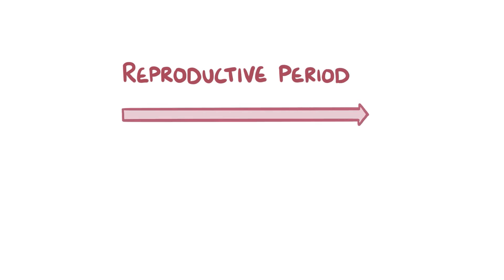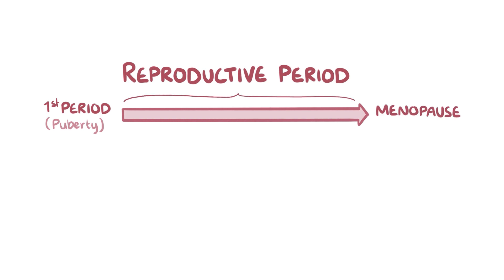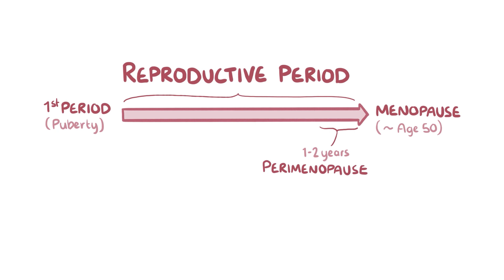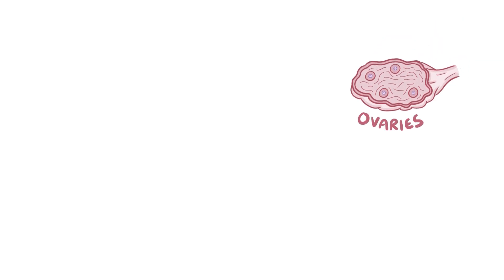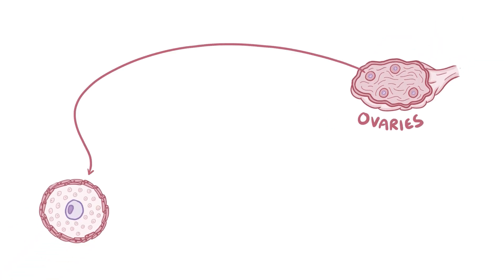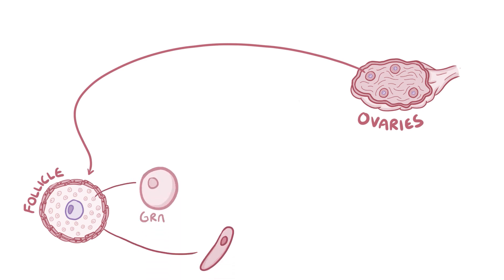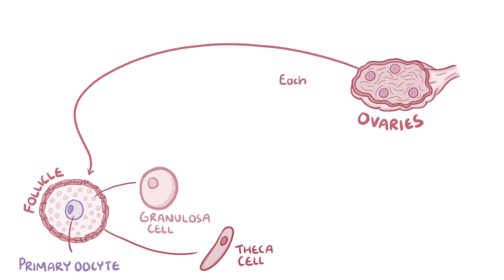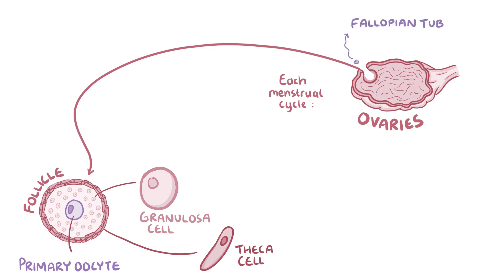Menopause - an Osmosis Preview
What is menopause? Menopause refers to the natural halting of the monthly menstrual cycles because of the depletion of ovarian follicles. It’s usually considered that a woman has entered menopause when more than 1 year has passed since her last menstrual period.